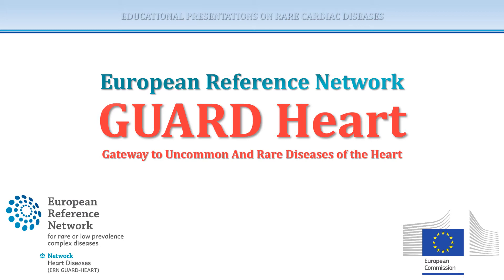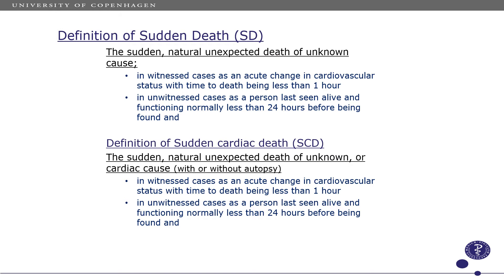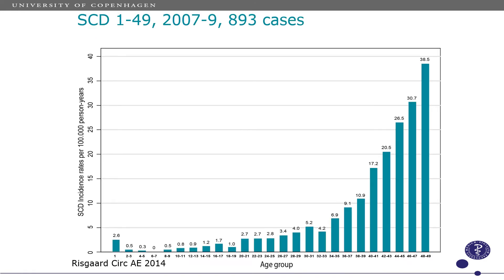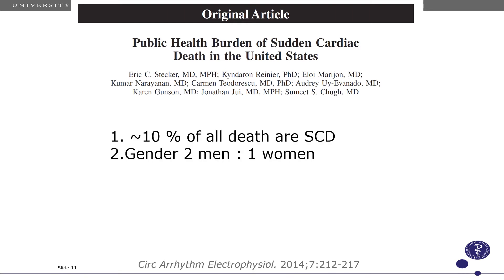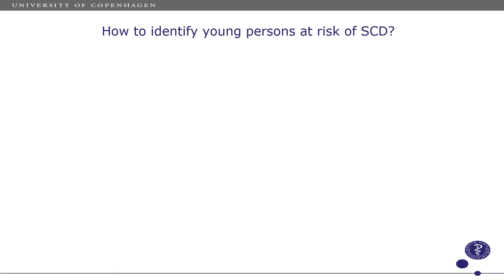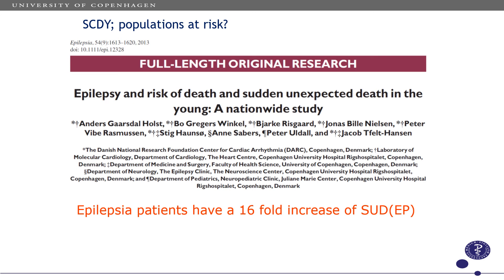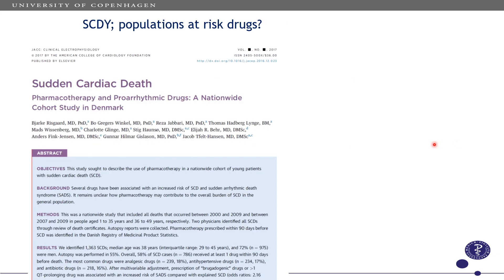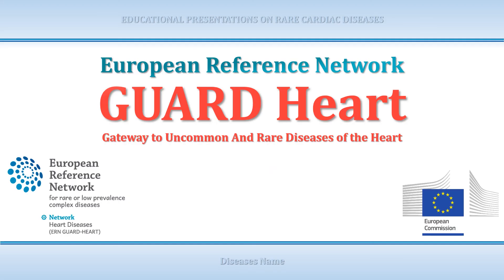ERN GUARD-Heart Educational Video: Sudden Cardiac Death 1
This is a video published by the European Reference Network GUARD-Heart. It is part of a video series in which Professor Jacob Tfelt-Hansen discusses Sudden Cardiac Death in the young. Today's topic is Epidemiology.